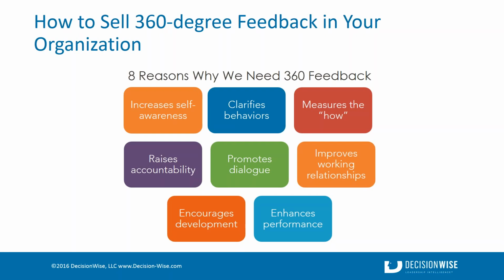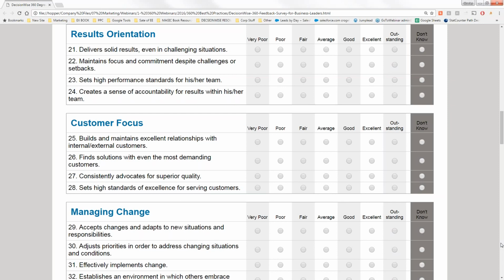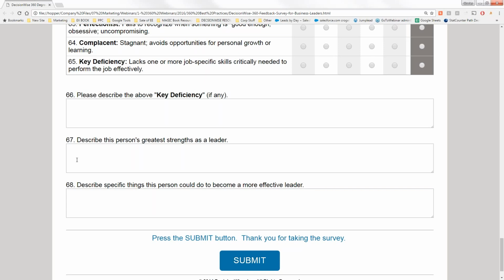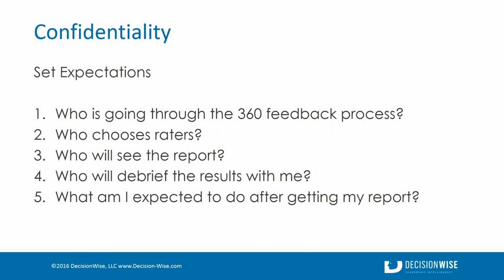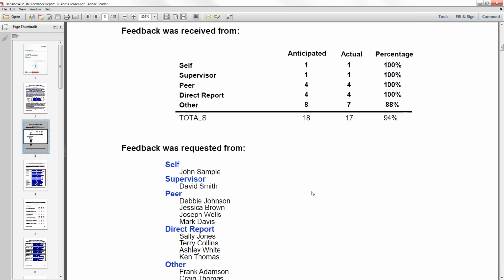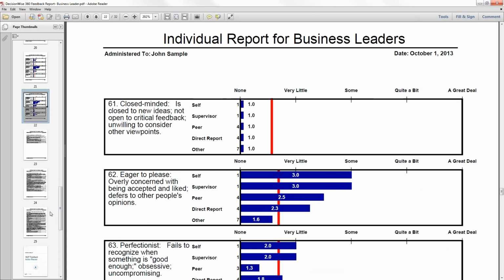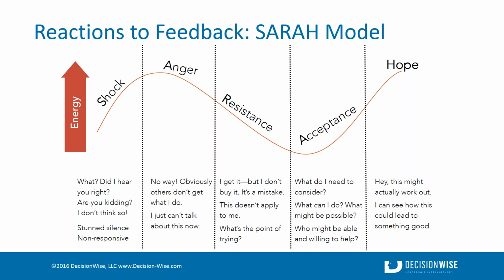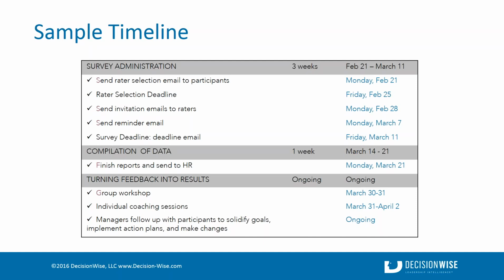360 Degree Feedback Best Practices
Explore the best methods for preparing, administering, and rolling out the results from your 360-degree feedback survey based on 20 years of experience conducting surveys around the world. We’ll also identify the most common mistakes organizations make when conducting 360 feedback surveys and how to avoid them.

Learn the best practices for each step of the process:

Choosing the right competencies and behaviors
Choosing the right raters to provide feedback
Keeping the process confidential
Reporting on the results
Coaching best practices
Action planning on the results